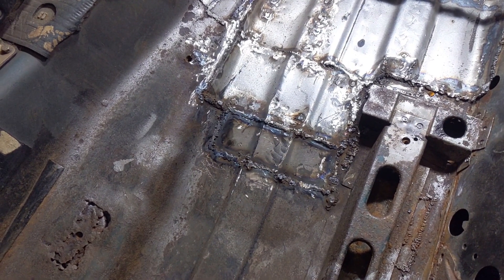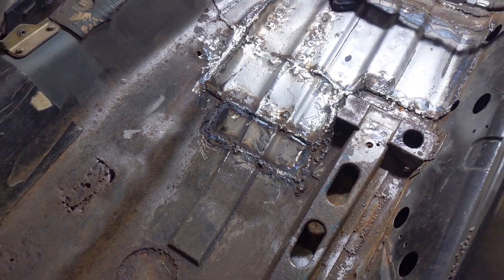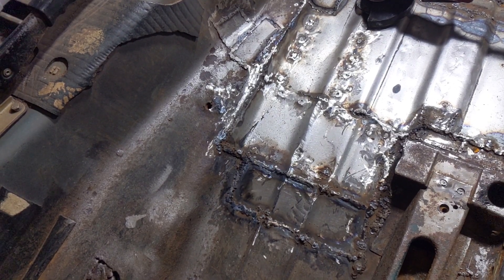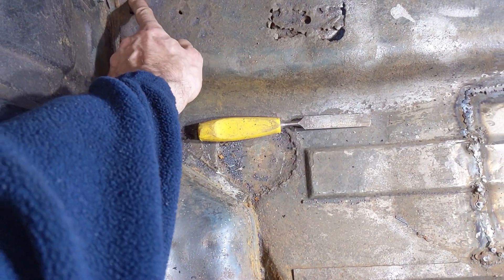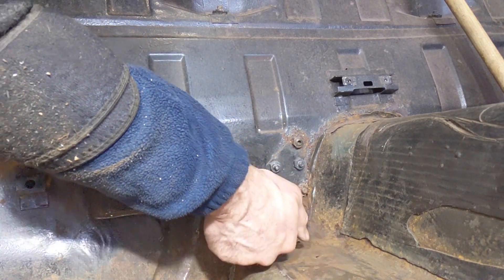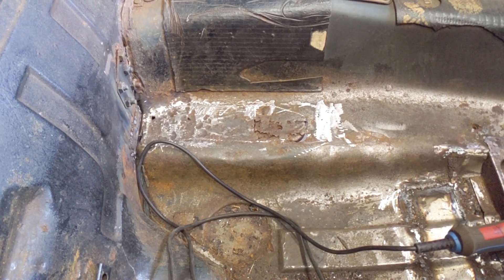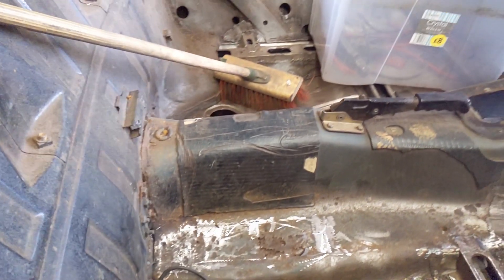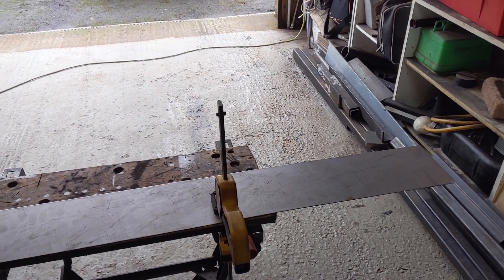Triumph TR7 Restoration: Episode 56 Transmission Tunnel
Initially I finish up the driver's floor pan then move onto the transmission tunnel.